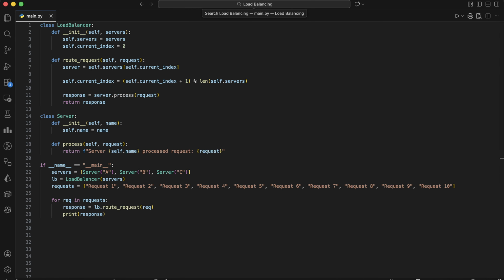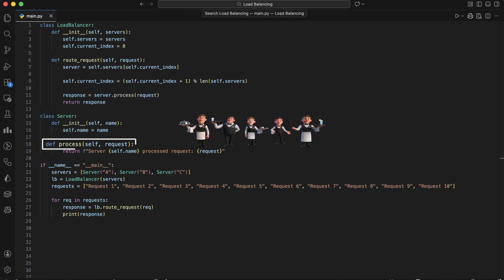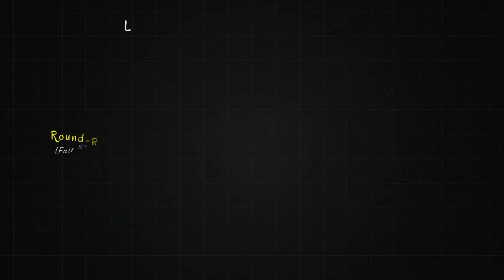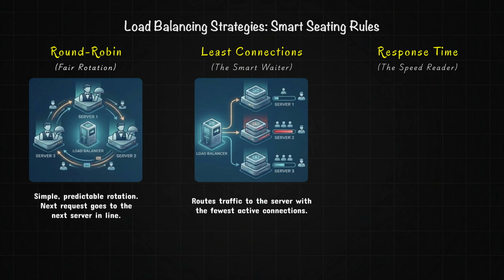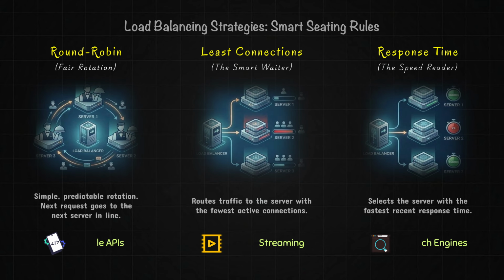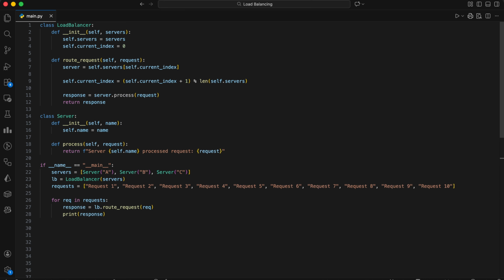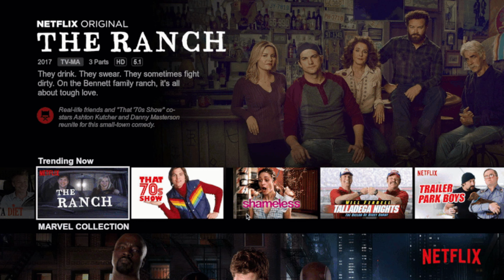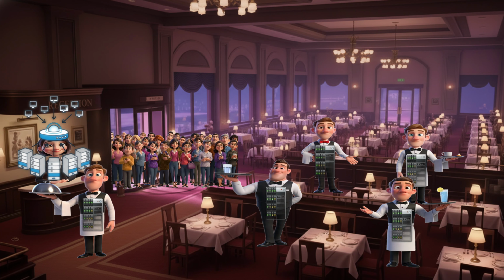Load Balancing: Why One Server Dies and Your System Doesn't)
Imagine a viral tweet sends 100,000 people to your website at once... and it immediately goes down. 🛑 This is the nightmare of the "Single Server" bottleneck. In this video, we use a simple Restaurant Analogy to break down Load Balancing—the secret sauce behind how giants like Netflix and Amazon stay online during massive traffic spikes.

Concept: Understanding Load Balancing—one of the four pillars of system design. This explains how distributed systems handle traffic spikes without crashing, a critical concept for any developer building scalable applications.

Analogy: A single waiter (One Server) can only serve tables so fast. When the restaurant gets busy, customers wait in long lines (Traffic Congestion). Load Balancing is hiring multiple waiters and distributing customers among them intelligently—based on who has fewer tables, who is faster, or who just finished. The system stays responsive even during rush hours.

What You’ll Learn:
- Why single servers fail.
- The Restaurant Analogy: Host Stands vs. Waiters.
- Live Coding: Building a Round-Robin Load Balancer in Python.
- 3 Pro Strategies: Round-Robin vs. Least Connections vs. Response Time.
- How to build "Fault Tolerance" so your app never dies.